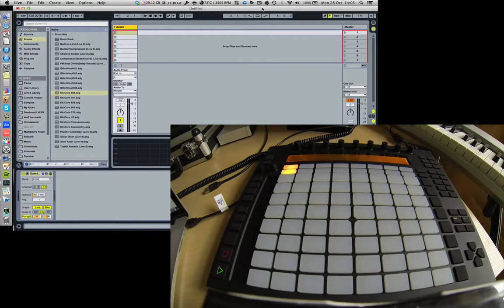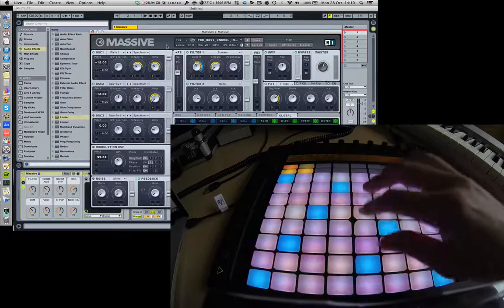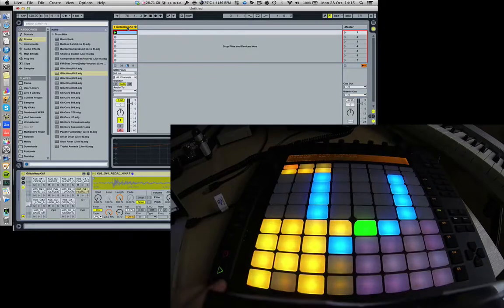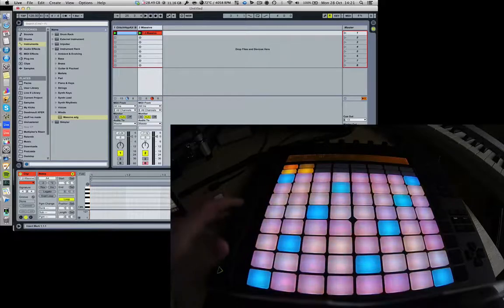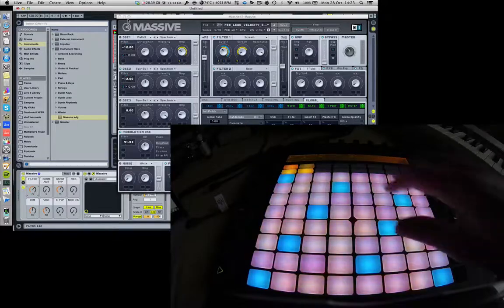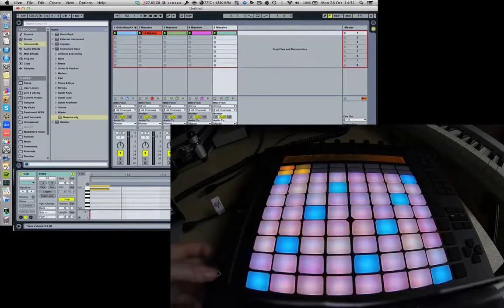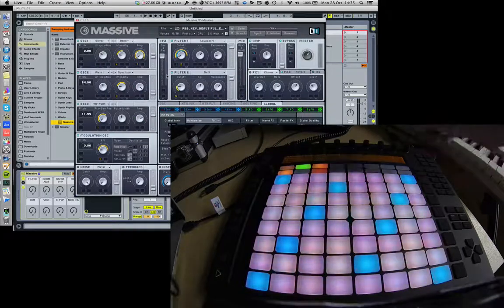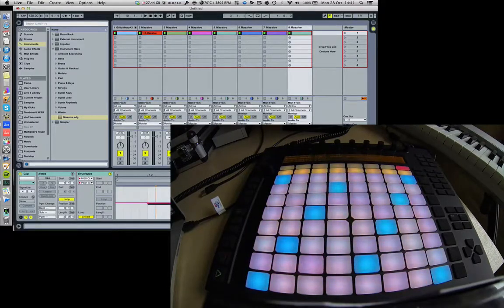In Session with Push: Using Massive for Complextro Ideas